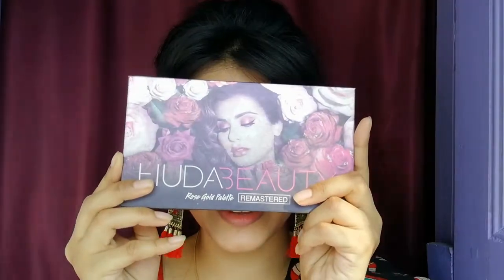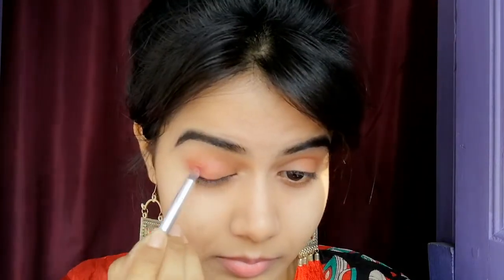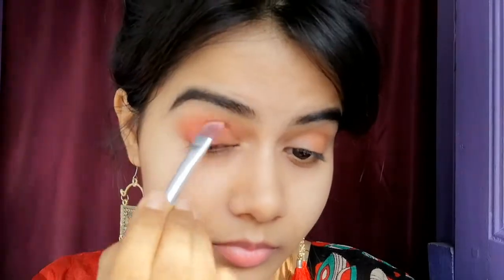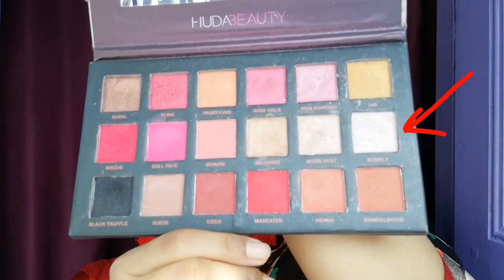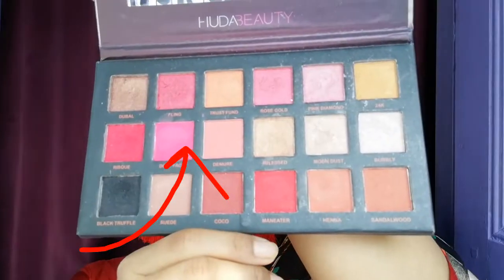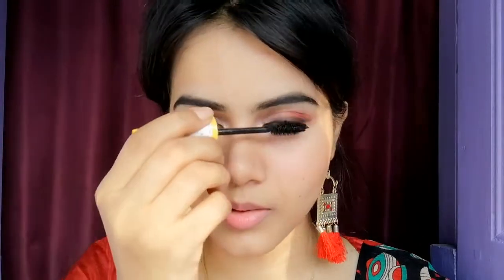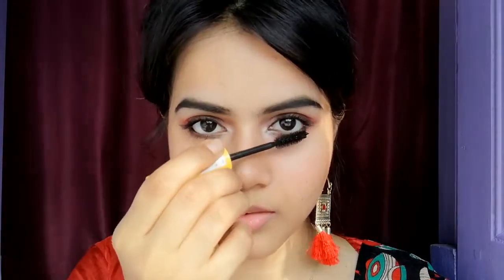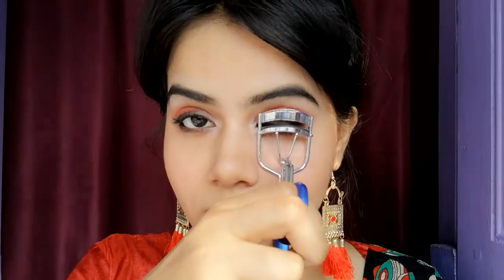Red Smokey Eye Makeup Look | Step by step Makeup Tutorial for Beginners | Sayne Arju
Social Media Supporter
Chiku’s Store
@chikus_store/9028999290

Queries -
 makeup look for beginners
 smokey eye look
 wedding guest makeup look
dewy makeup
glowy makeup